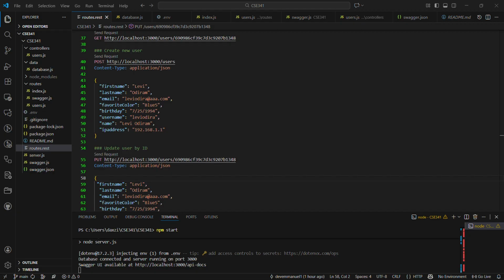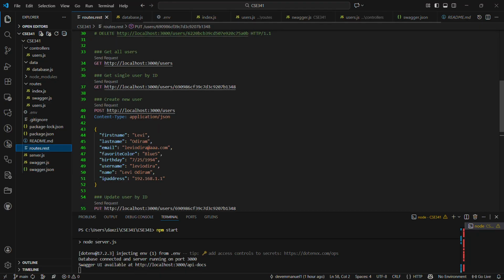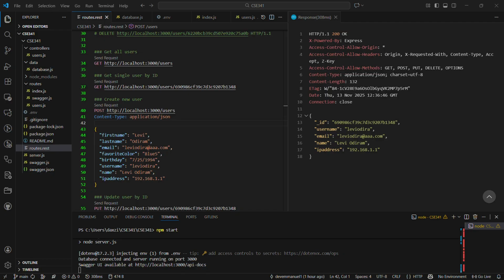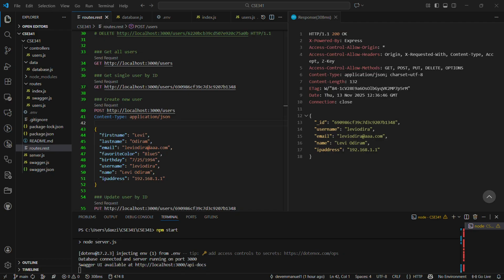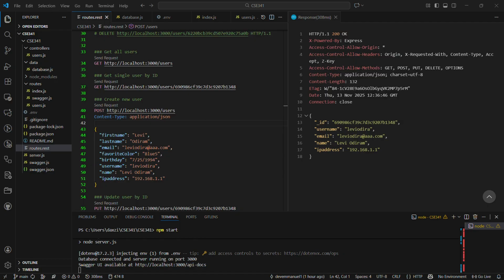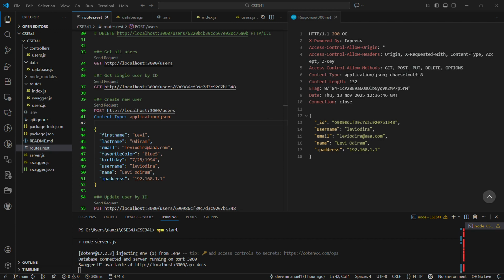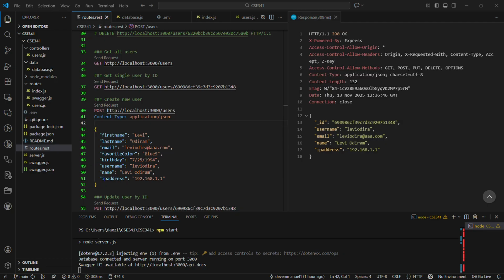CSE341 Project 1 – Swagger API Demo (Render Deployment)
This video demonstrates my deployed CSE341 Project 1 API hosted on Render.
It shows how each Swagger-documented endpoint (GET all, GET by ID, POST, PUT, DELETE) works and how the MongoDB database updates in real time.
The project follows MVC architecture and stores sensitive credentials securely in a .env file (not uploaded to GitHub).